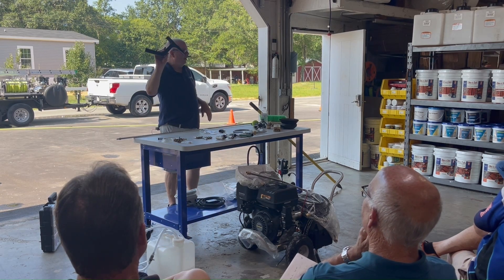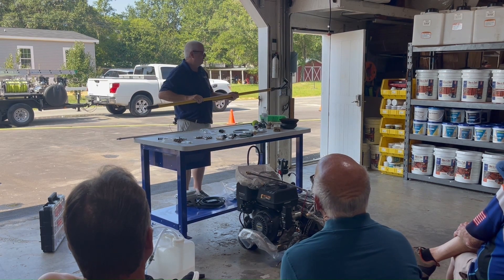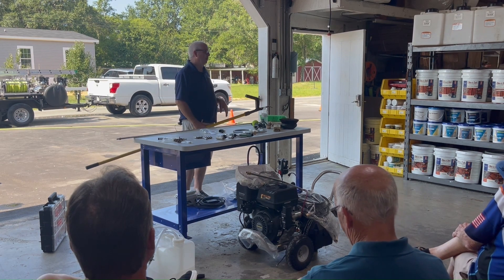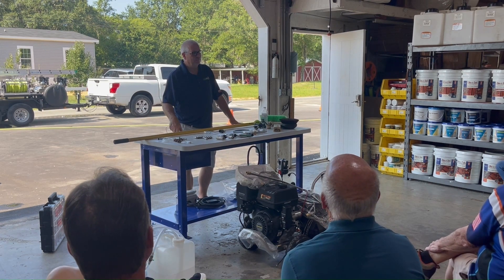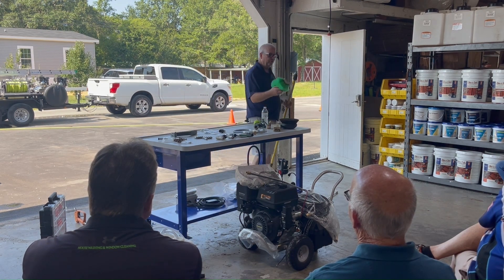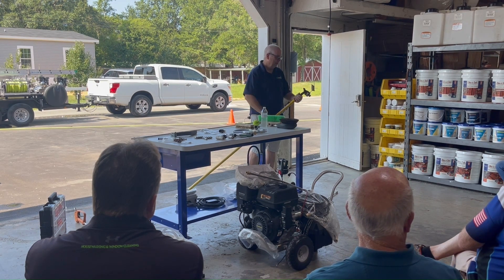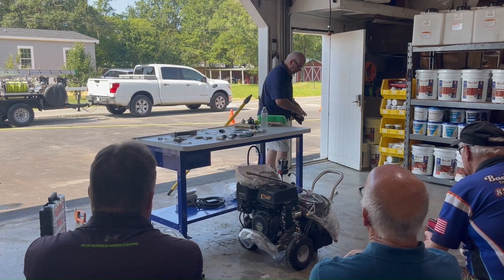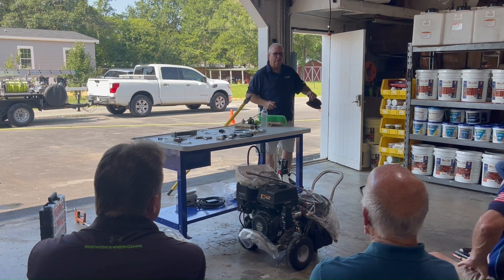Jud West Explains gutters and brushes.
Pressure wash supply warehouse, Freeport, FL (Panhandle) to help other local pressure washing companies find the much-needed supplies and equipment.